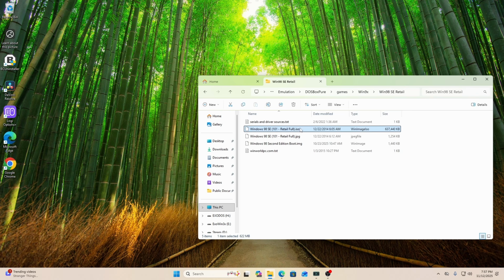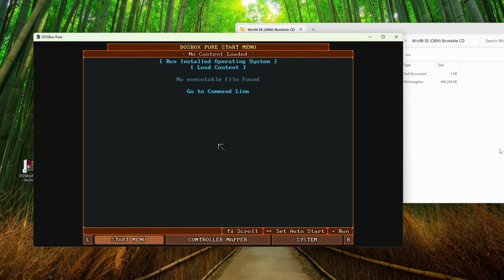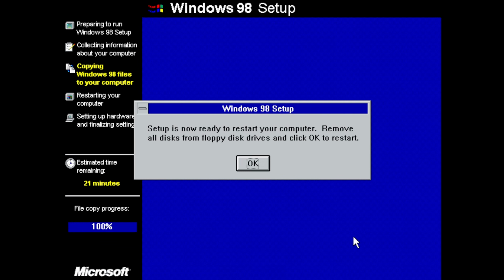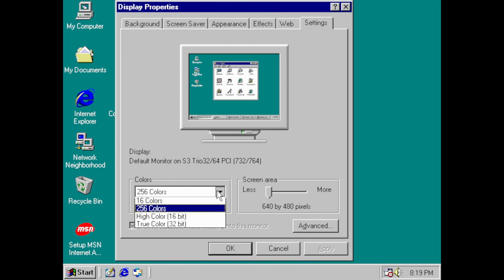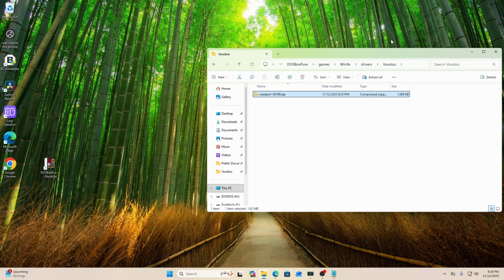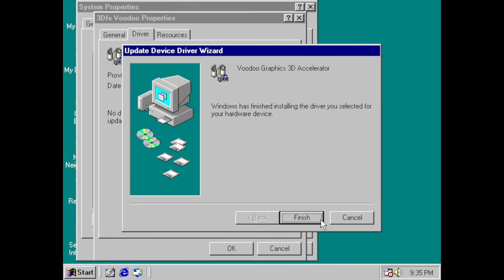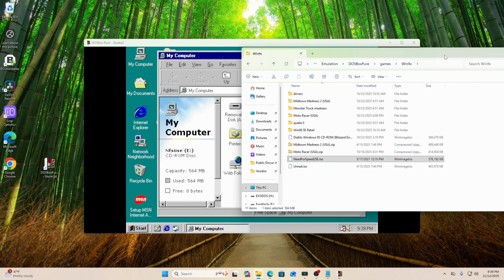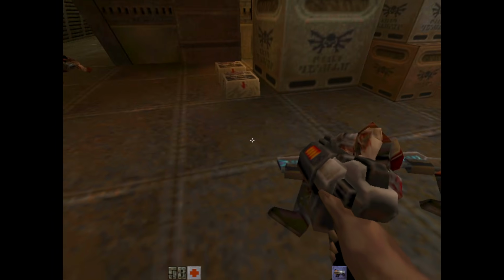DOSBOX Pure Unleashed Windows 98 SE Guide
Here I show you how to install Windows 98 SE with DOSBOX Pure Unleashed.

Chapters:
0:00:00 Intro
0:00:04 Whats needed
0:01:27 Installation start
0:02:52 Win 98 Setup Start
0:03:12 Starting Win98 Install for Self-boot CD image
0:06:33 Network Card (NE2000) detection and configuration
0:08:02 Windows 98 first boot
0:10:15 DOSBOX Pure Unleashed 3DFX Voodoo Information
0:11:35 Installing 3DFX Voodoo Drivers
0:15:30 DOSBOX Pure How to Mount & Swap CD Images
0:17:44 DOSBOX Pure Game Test - Quake 2
0:18:48 Quake 2 - Software Rendering
0:19:27 Quake 2 - 3DFx OpenGL Rendering